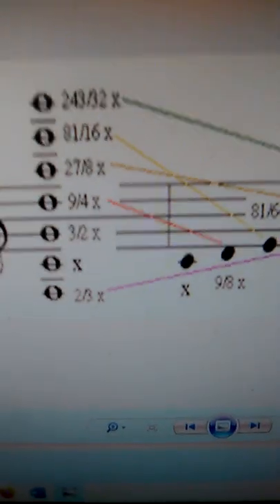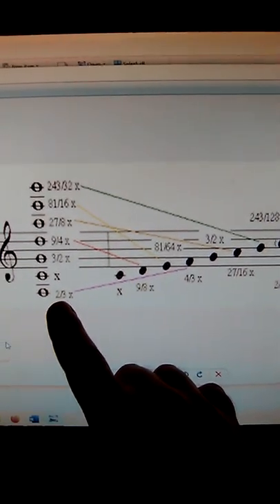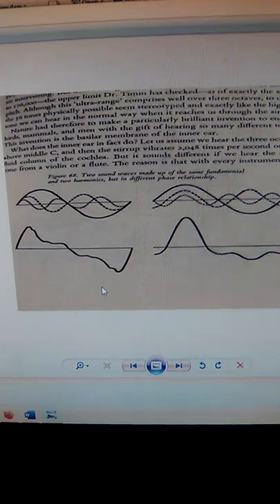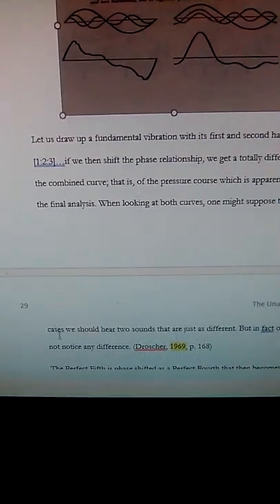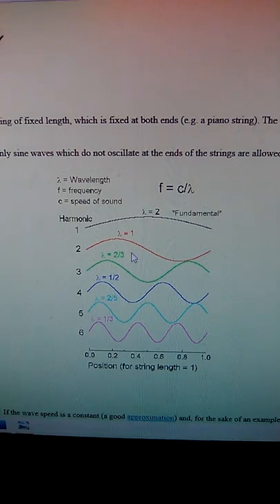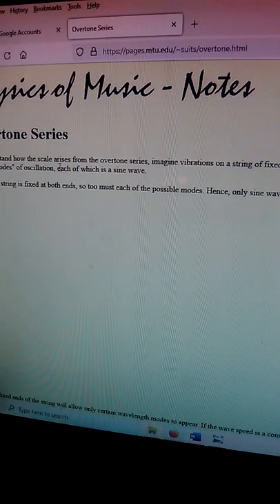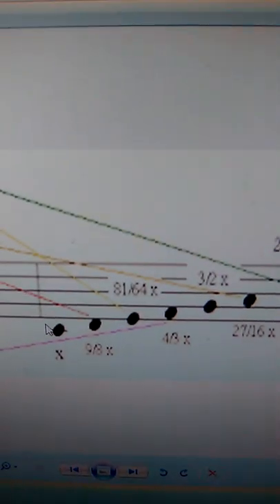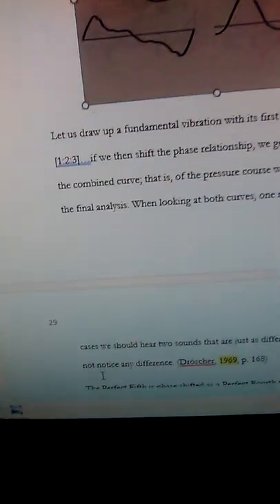The Unutterable Phantom Tonic music theory "Hempel Effect" noncommutative phase Single Perfect Yang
The "Doe a Deer" scale shown is originally from Professor Reginald Bain, University of South Carolina. Western science originated from music theory but the conversion to a visual symmetric geometry measurement meant that time-frequency became a "linear operator" with "Time-frequency uncertainty" or "Fourier Uncertainty" inherent in the conversion of time to frequency from symmetric geometry.
The original music theory demonstrates why humans can hear up to ten times - proven - FASTER than "time-frequency uncertainty" down to the subangstrom intensity level - the pressure curve shown in this video. discussion of that link plus images. So in the Harmonic Series the Double Octave is considered the "fundamental" pitch with a 2 as wavelength value.
 "In some contexts, the fundamental is usually abbreviated as f0, indicating the lowest frequency counting from zero.[1][2][3] In other contexts, it is more common to abbreviate it as f1, the first harmonic.[4][5][6][7][8] (The second harmonic is then f2 = 2⋅f1, etc."
So then the first overtone is the 2nd harmonic - assuming the fundamental frequency is the first tone of the wavelength value 2 (therefore an octave lower) while the 2nd harmonic is the first node or octave of that double octave or 2 wavelength. So by the Harmonic Series definition the first overtone as the root tonic is actually the Double Octave called in Ancient Greek the "Greater Perfect System" already assuming a symmetric logarithmic value! That is what covers up the noncommutative phase secret.

I call this the "Hempel Effect" because Helmholtz argued and demonstrated that humans do not hear a difference in the phase shift of a continuous tone - due to the overtones cancelling each other out. His claim was debated with counter-experiments but in the end he was proven correctly, as I recently detailed in a blog post.
The "Magic of the Senses" image I show on my blog is for a "continuous tone" phase shift - as explained in the book on sound and video production
page 9 image
So it was done by Helmholtz originally but Koenig claimed otherwise - that the phase shift could be heard.

This book explains the debate and a set of experiments to set the record straight

What's interesting is that with the phase shift - the octave would sometimes disappear while the Perfect Fifth or third harmonic could always be heard.

The original "Phase shift" experiments were done by Lord Kelvin using tuning forks and then just adjusting the weights of the tuning forks.

But now more recent experiments claim Helmholtz really was wrong
 The issue is that they used head phones but claim if the sound was listened to in a room then the phase change probably would not be very noticeable...

So then Threshold Shift was introduced as a concept to resolve the debate.
So that experiment proved once again that as the octave is phase shifted then the fundamental frequency can be made to vanish. - as shown in the "Magic of the Senses" phase shift is s that the perfect fifth is phase shifted as a Perfect Fourth that then becomes the NEW octave while the original octave cancels out the first fundamental! So then you have the same Perfect Fifth remaining only it is an inverse as F to the octave C instead of  fundamental C to the G Perfect Fifth.
So Helmholtz's genius was to argue that it's in no way due to the phase change but rather due to the relation of the common overtones of the harmonics. While Koenig argued that the phase change changed the overtones and thereby the tone perception. This is precisely what the noncommutative phase claim is - that the time-frequency uncertainty arises from the noncommutative phase since the Perfect Fourth is never the natural overtone of the fundamental frequency.

    "The Fifth is a compound tone in which the second partial is the third partial of the fundamental compound tone; the Fourth is a compound tone in which the third partial is the same as the second of the Octave."

p. 255

On the Sensations of Tone as a Physiological Basis for the Theory of Music
Hermann von Helmholtz
 1912